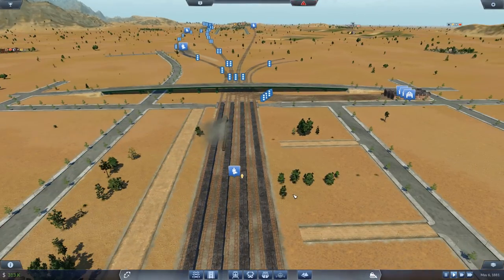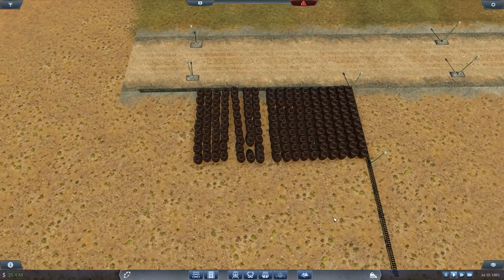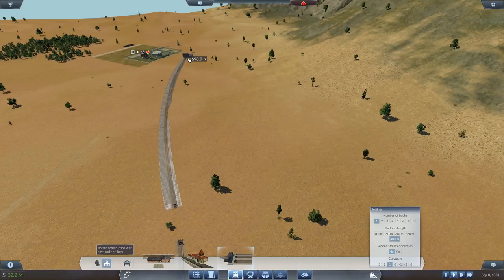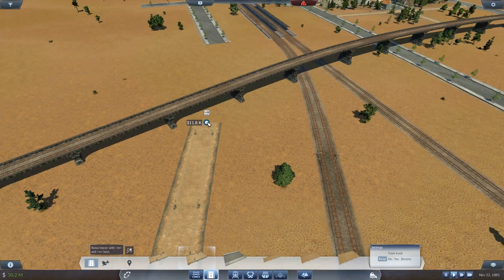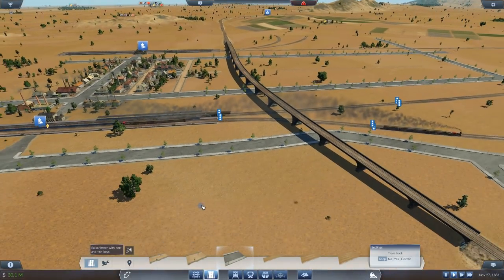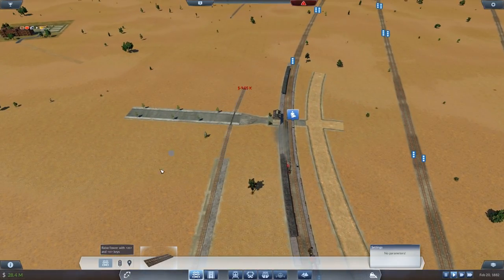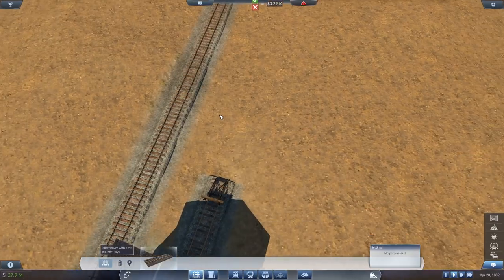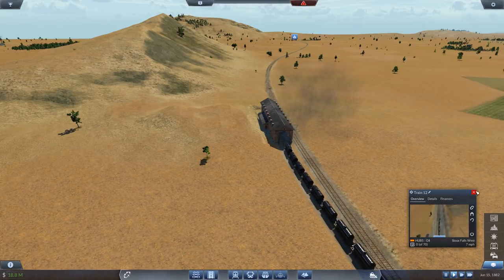Small Freight Station Mod Spotlight | Transport Fever Metropolis mods and gameplay #3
After some hectic bulldozing, I'm adding a freight line to the metropolis build. As such today we're featuring the Small Freight Station mod, and the Clean Cliffs mod. Transport Fever mod spotlight metropolis series continues.